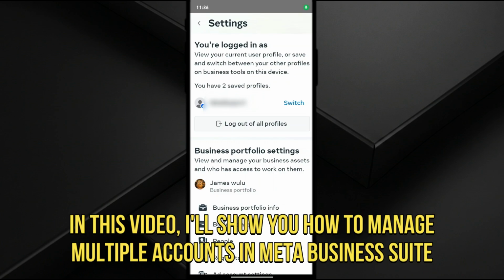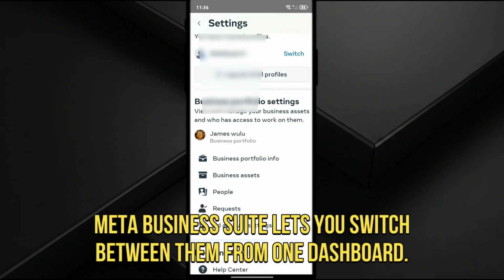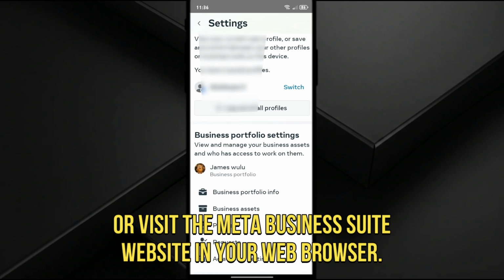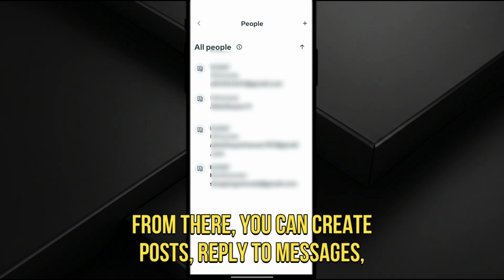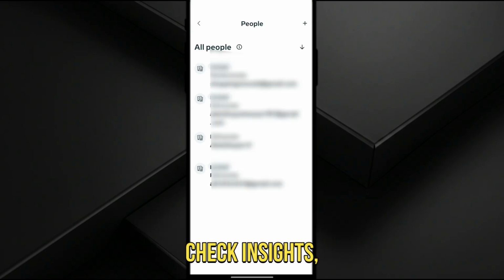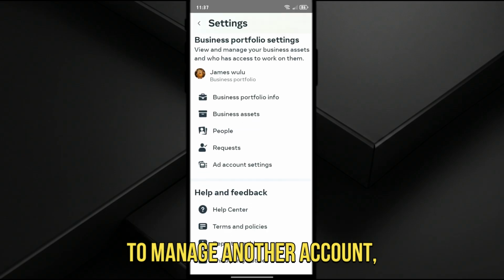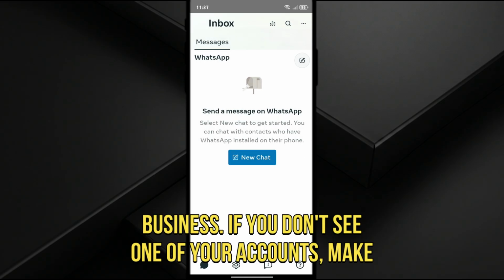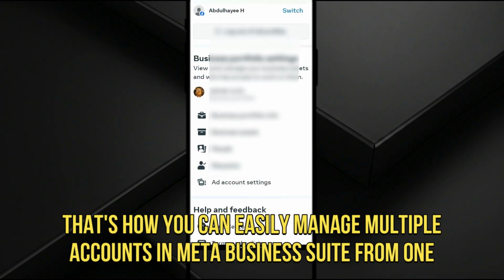How to Manage Multiple Accounts in Meta Business Suite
How to Manage Multiple Accounts in Meta Business Suite shows you how to manage multiple Facebook and Instagram accounts using Meta Business Suite.

Learn how to switch between accounts, organize business profiles, access connected accounts, and manage your social media activity from one place.

This tutorial is useful for businesses, creators, marketers, and agencies managing multiple accounts through Meta Business Suite.